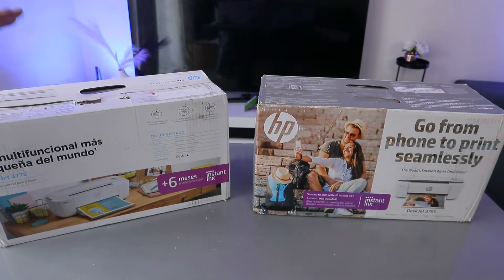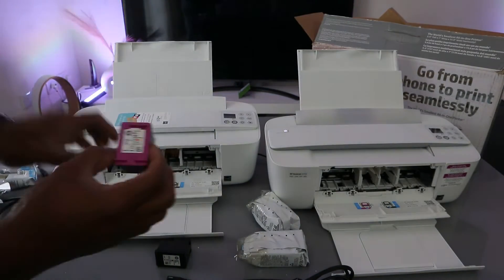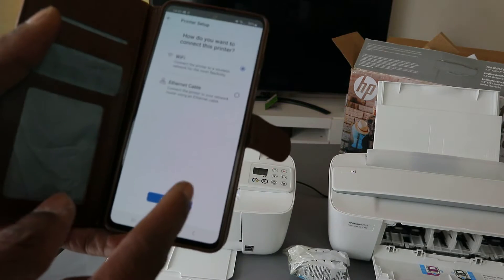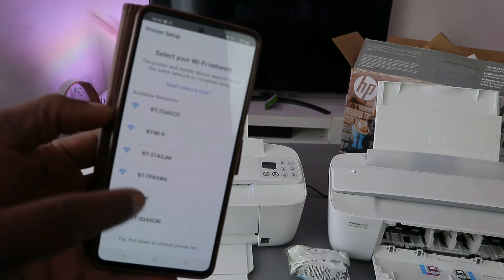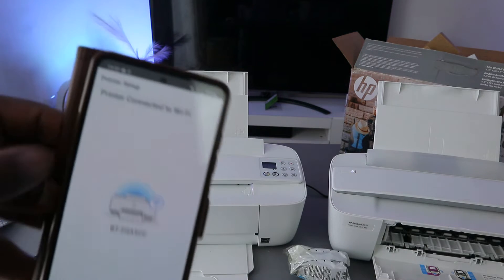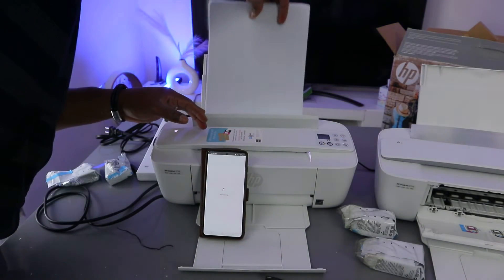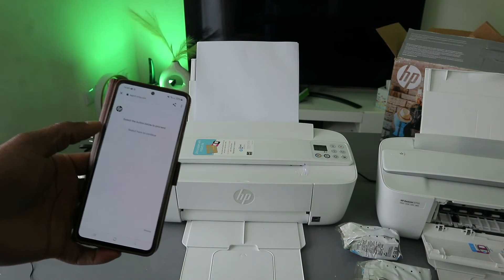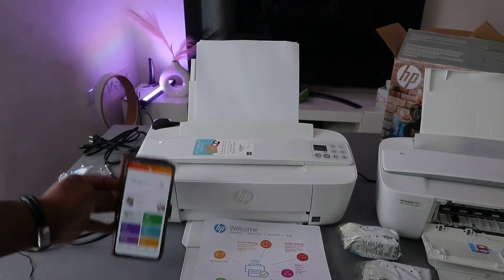How to Do a WIFI Setup of HP Deskjet 3772 All-in-One Wireless Printer!!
This video review is a step-by-step method on How to Do a WIFI Setup of the HP Deskjet 3772 All-in-One Wireless Printer!!
There are two methods available to connect an HP DeskJet 3772 printer to Wi-Fi using a phone or computer laptop: utilizing the HP Smart app or the HP Printer Install Wizard. (Amazon)

1. Ensure that your printer is powered on and has paper loaded in the tray.
2. Confirm that your phone, or computer laptop is connected to the desired Wi-Fi network.
3. Download and install the HP Smart app on your computer laptop.
4. Launch the HP Smart app and either sign in or create an HP account.
5. The app will automatically detect your printer. If not, tap the "+" sign and select your printer from the provided list.
6. Tap the "Settings" icon and choose "Printer Settings".
7. Select "Network Setup".
8. Pick your Wi-Fi network and enter the corresponding password.
9. Tap "Connect".
10. Your printer is now successfully connected to Wi-Fi, enabling you to print from your computer laptop.

1. On your computer laptop, access the Start menu and select "Devices and Printers".
2. Click on "Add a printer".
3. Choose your printer from the available list and click "Next".
4. Follow the on-screen instructions to complete the installation process.
5. Select your Wi-Fi network and enter the password when prompted.
6. Click "Connect".
7. Your printer is now connected to Wi-Fi, allowing you to print from your computer laptop.

Additional tips:

- If your printer is not detected by either the HP Smart app or HP Printer Install Wizard, ensure that it is turned on and properly connected to your computer laptop.